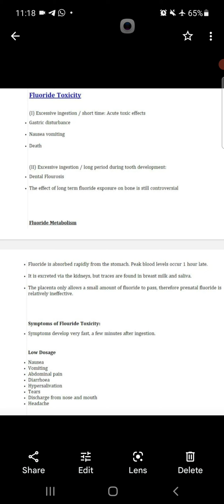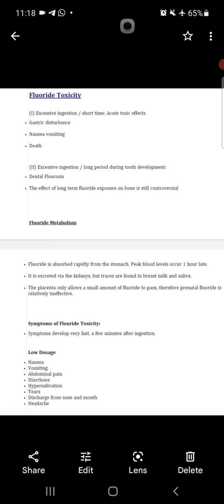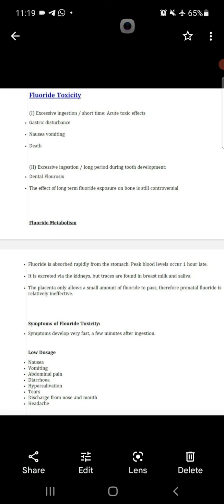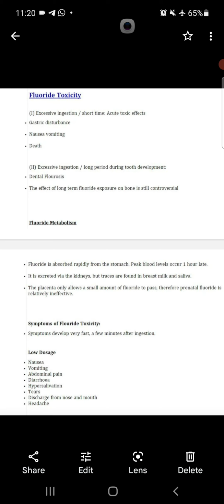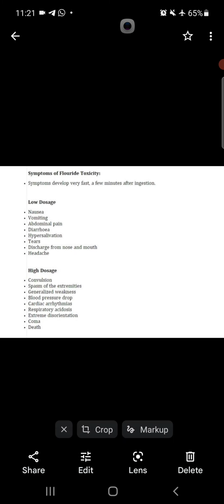Rapid revesion course of community Dentistry/fluoride toxicity/Fluoride toxicity symptoms Managment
This is the second video of rapid revesion course of Community Dentistry